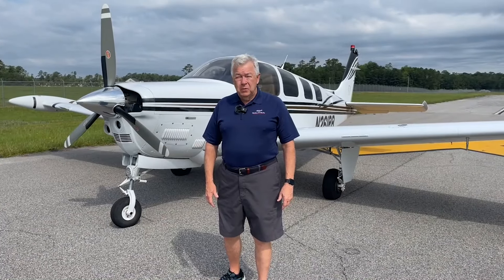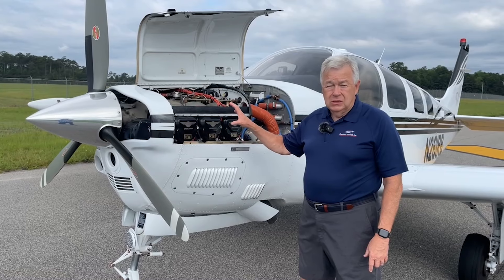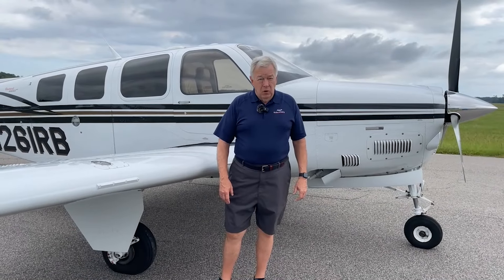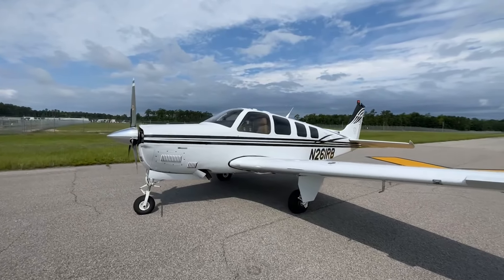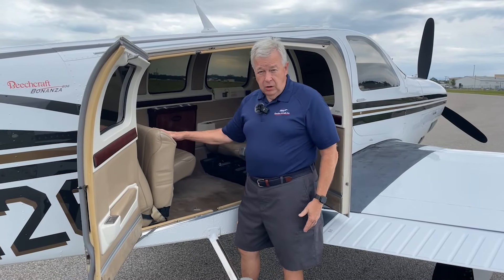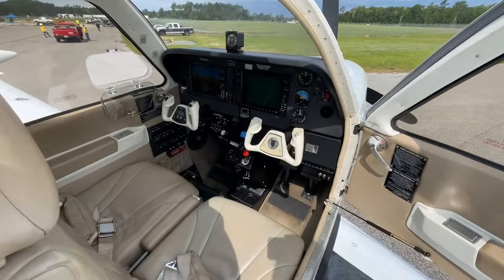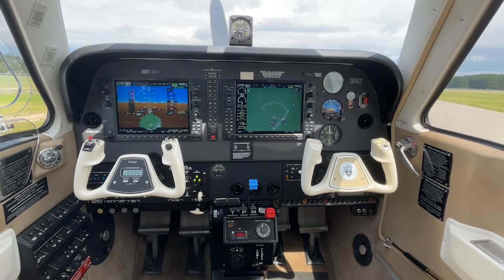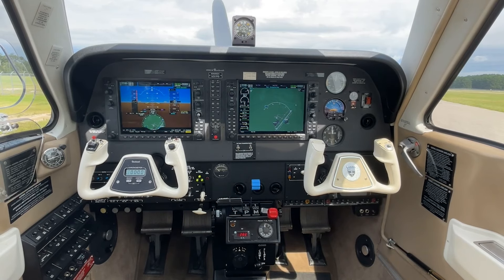2006 Beechcraft G36 Bonanza Single Engine Piston Airplane For Sale (N261RB)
N261RB 2006 Bonanza G36, Serial No. E-3682, 2180 Total Time, Engine IO-550 300 Horsepower Engine 1485 Since Factory New & 355 Since Top Overhaul with New Cylinders, 3-Blade Hot Prop 355 Since Overhaul, Tornado Alley Turbo Whirlwind III Turbo-Normalizing System with Rammer II Intercooler, 6 Place Built-In Oxygen System, D’Shannon Tip Tanks (15 Gallons Each), Gross Weight Increase, Factory Air Condition, with Garmin GFC-700 Flight Control System w Altitude & Vertical Speed Select, GPSS Steering, WAAS, Synthetic Vision, Garmin G1000 NXi Avionics Upgrade, EFIS PFD & MFD, Flight Stream 510 Bluetooth Integration, GDL-69A XM Weather & Music, Skywatch Active Traffic, TAWS-B Terrain Awareness, Garmin GTX-345R Transponder with ADS-B In & Out, Subscription Free ADS-B Traffic & Weather, B & C Standby Alternator, Co-Pilot Brakes, Reversible Club Seating with Executive Writing Desk, G & D Tinted Window Inserts, Approach Flaps, Strobe Lights – 3 Light System, LED Landing Light, Rosen Sun Visors, Six Place Intercom System, Hydraulic Door Steward, Electric Elevator Trim, Wing Spar AD Does Not Apply, Excellent Paint & Leather Interior – Annual May 2024 by George Baker Aviation, No Damage History, Complete US Logbooks. $669,000 with Bonanza G36 School.